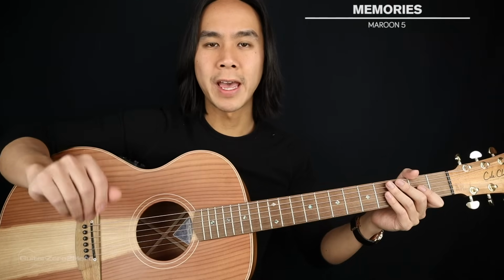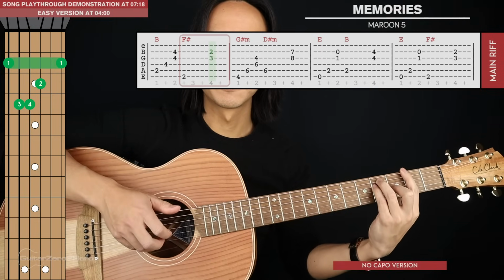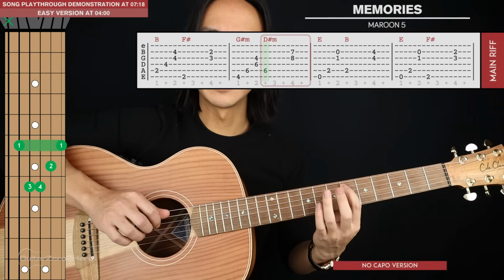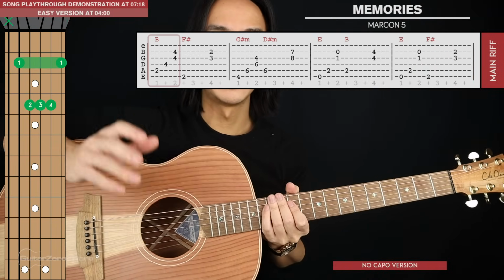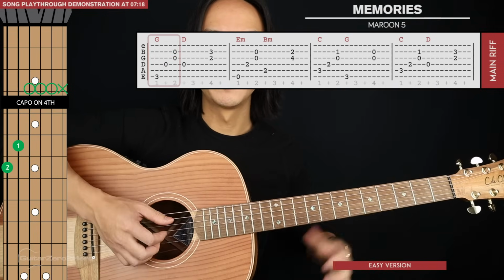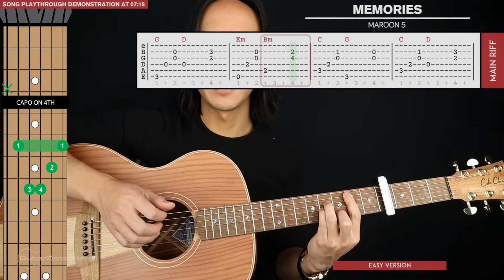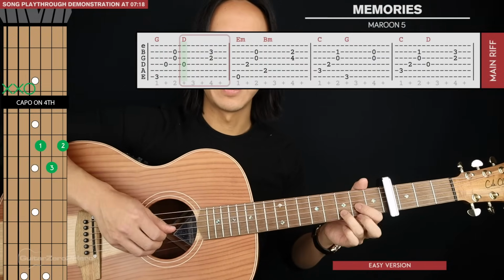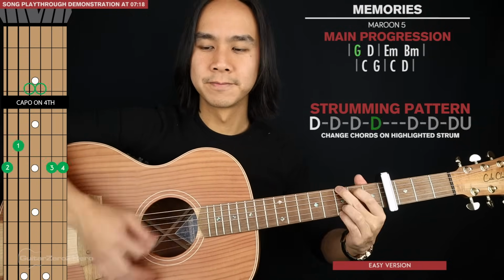Memories Guitar Tutorial 🎸Maroon 5 Guitar Lesson |No Capo + Easy Chords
🎼► Link To TABS/Chords/Lyrics In Description Below

Welcome to this Memories Guitar Tutorial by Maroon 5!
This is a cool song with a nice fingerpicking pattern repeated throughout. It actually takes the chord progression from the classical composition Cannon in D which is cool and works really well. In this lesson I’ll teach you 2 different ways to play this.

1. With no capo (a bit harder)
2. With a Capo (Easier chords)